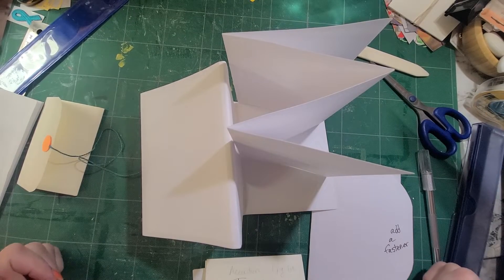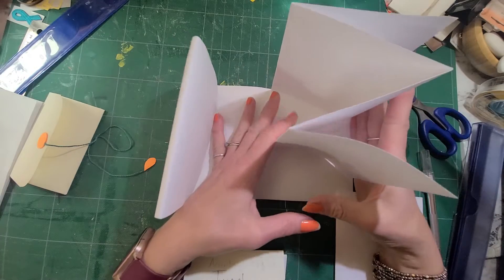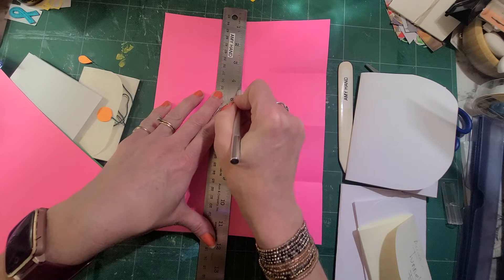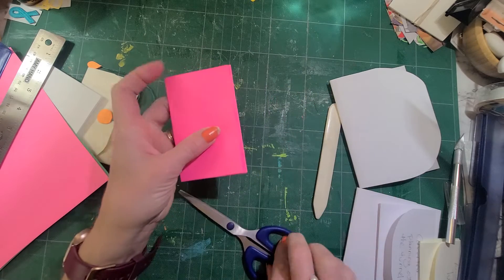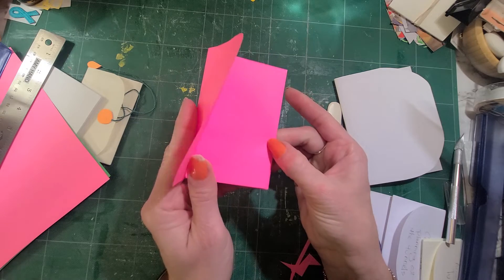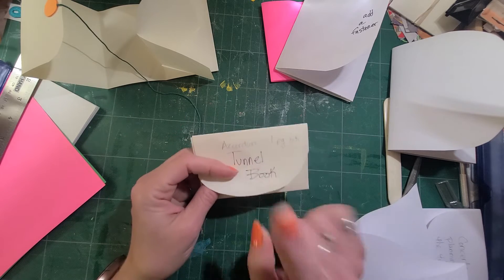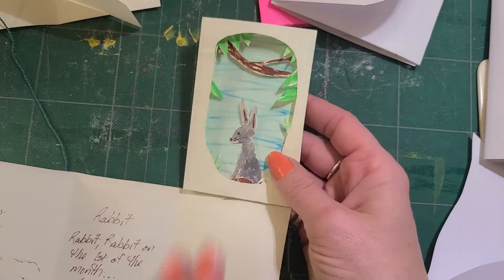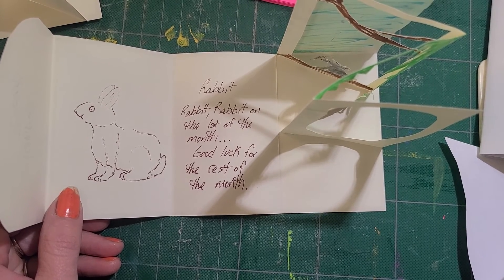1-page Accordion fold wallet book with several adaptations.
thanks for the book arts class